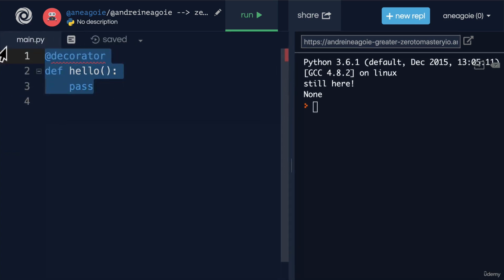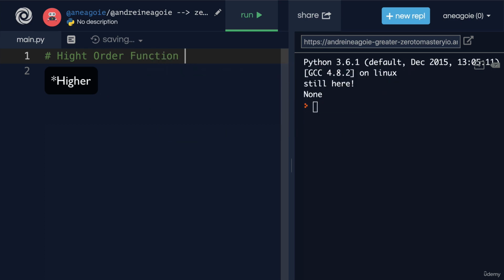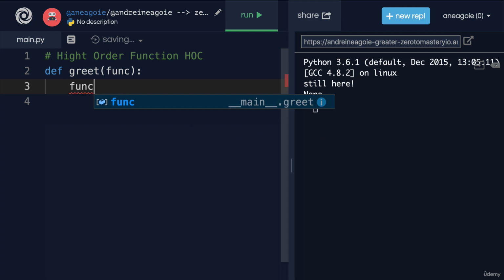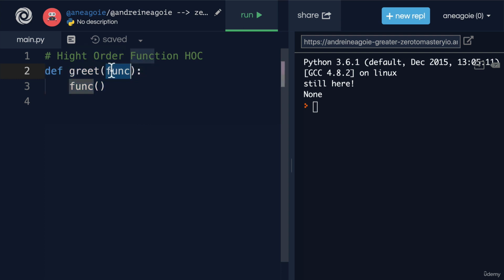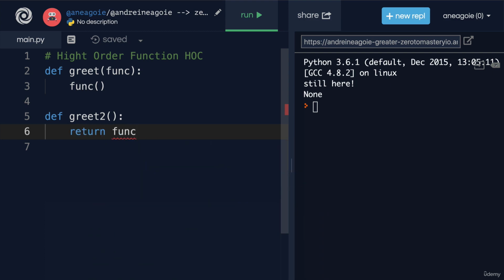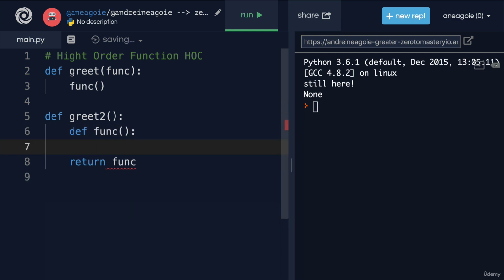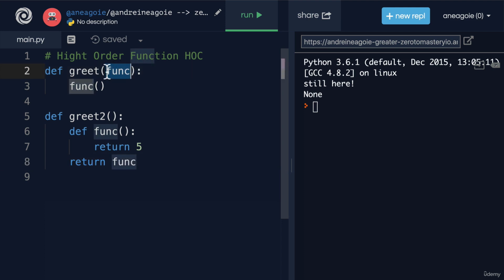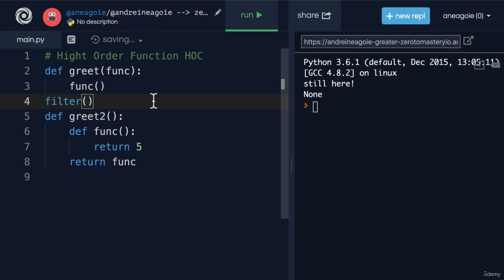Higher Order Functions in Python - Python Full Course for Beginners 2023